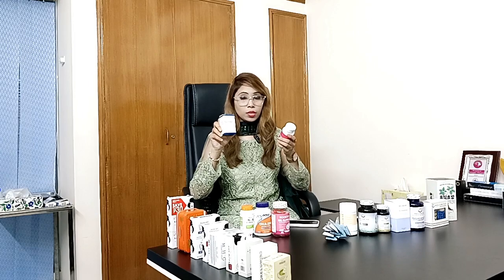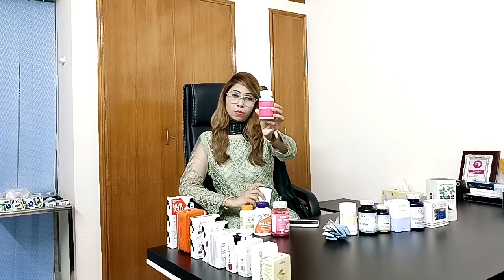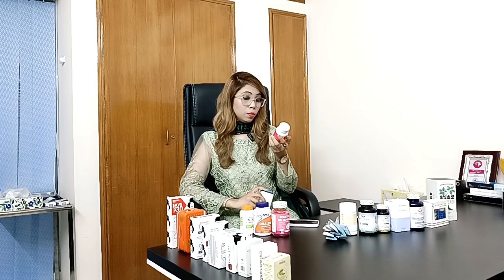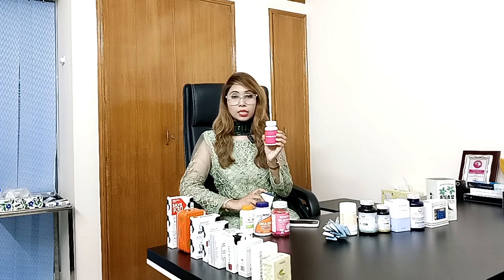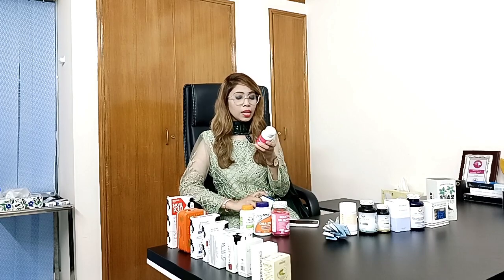Glutanex medical grade Glutathione, Japan beauty booster